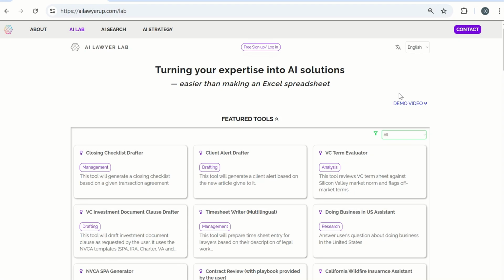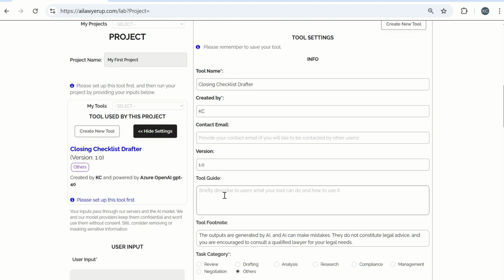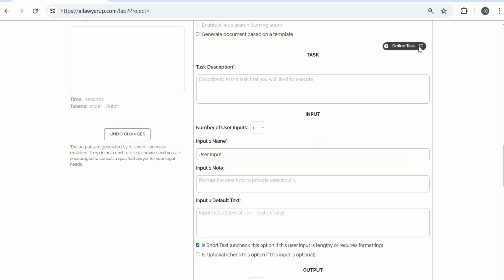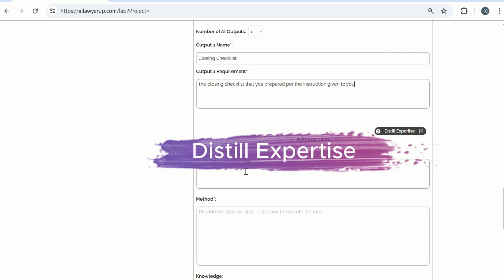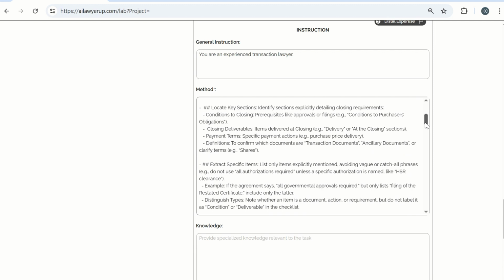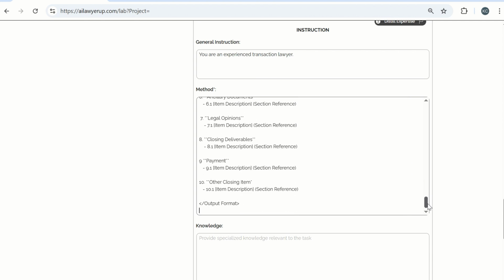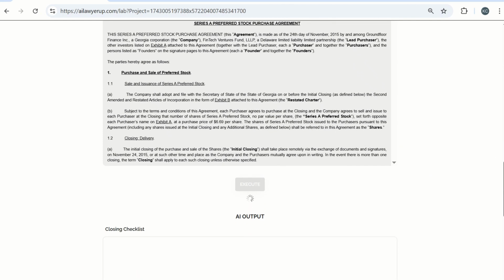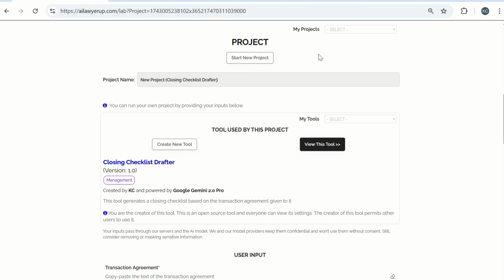How to Build Your AI Tool - Closing Checklist Drafter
𝐓𝐡𝐢𝐬 𝐖𝐞𝐞𝐤’𝐬 𝐀𝐈 𝐓𝐨𝐨𝐥 𝐂𝐫𝐞𝐚𝐭𝐞𝐝 𝐛𝐲 𝐚 𝐋𝐚𝐰𝐲𝐞𝐫 – 𝐂𝐥𝐨𝐬𝐢𝐧𝐠 𝐂𝐡𝐞𝐜𝐤𝐥𝐢𝐬𝐭 𝐃𝐫𝐚𝐟𝐭𝐞𝐫
Every week, I’ll share a no-code, open-instruction AI tool—either created by me or other lawyers—and explain how I built it. You can use these tools for free.
🛠 𝐓𝐨𝐨𝐥 𝐨𝐟 𝐭𝐡𝐞 𝐖𝐞𝐞𝐤 (03/10): Closing Checklist Drafter
🔹 𝐀𝐩𝐩𝐥𝐢𝐜𝐚𝐭𝐢𝐨𝐧: This tool drafts closing checklist based on a transaction agreement (SPA, APA, Merger Agreement etc.) given to it
 🔹 𝐌𝐨𝐝𝐞𝐥: Google Gemini 2.0 Pro

𝐇𝐨𝐰 𝐈 𝐂𝐫𝐞𝐚𝐭𝐞𝐝 𝐓𝐡𝐢𝐬 𝐓𝐨𝐨𝐥 (Expertise Engineering methodology)
📌 𝐒𝐓𝐄𝐏 𝟏: 𝐃𝐞𝐟𝐢𝐧𝐞 𝐭𝐡𝐞 𝐓𝐚𝐬𝐤
 ✅ 𝐓𝐚𝐬𝐤: draft a closing checklist based on a transaction agreement
 ✅ 𝐈𝐧𝐩𝐮𝐭: A transaction agreement
 ✅ 𝐎𝐮𝐭𝐩𝐮𝐭: A closing checklist listing the closing items and their section reference in the transaction agreement

📌 𝐒𝐓𝐄𝐏 𝟐: 𝐃𝐢𝐬𝐭𝐢𝐥𝐥 𝐭𝐡𝐞 𝐄𝐱𝐩𝐞𝐫𝐭𝐢𝐬𝐞
✅ 𝐌𝐞𝐭𝐡𝐨𝐝:
 The AI follows these four steps to draft the closing checklist:
 1️⃣ Read the Transaction Agreement
 2️⃣ Analyze the Transaction Agreement
 3️⃣ Categorize Items into Closing Checklist
 4️⃣ Draft the Closing Checklist (using the given format)
 5️⃣ Review and Finalize the Closing Checklist
(You can view these instructions in the tool’s settings.)

 ✅ 𝐊𝐧𝐨𝐰𝐥𝐞𝐝𝐠𝐞:
Knowledge about transaction agremment and closing checklist

📌 𝐒𝐓𝐄𝐏 𝟑: 𝐓𝐞𝐬𝐭 𝐚𝐧𝐝 𝐎𝐩𝐭𝐢𝐦𝐢𝐳𝐞 𝐈𝐧𝐬𝐭𝐫𝐮𝐜𝐭𝐢𝐨𝐧𝐬
I refined this tool instructions through several iterations, including:
 🔹 refine the definition of each category to avoid confusion (transaction documents/ corporate resolutions/ closing certificates/ ancillary agreements ...)
 🔹 instructing AI to to focus on key sections (closing conditions and closing deliverables).
 🔹 instructing AI to skip empty categories

🚀 𝐍𝐞𝐱𝐭 𝐓𝐨𝐨𝐥: M&A Pricing Mechanism Drafter
As a transaction lawyer, I find that drafting pricing mechanisms for M&A transactions (such as lockbox provisions and post-closing adjustments) can be challenging, and I would like to use AI to draft them based on users' descriptions of the mechanism.

📢 𝐖𝐡𝐚𝐭 𝐘𝐨𝐮 𝐂𝐚𝐧 𝐃𝐨:
✔️ Try the AI tool for free
 ✔️ Explore more AI tools created by lawyers at AI Lawyer Lab (link in the comment)
 💡 Feedback on this tool
 💡 Suggestions for improvement
 💡 Other AI-powered legal tools you’d like to see
 ✔️ Start building your own AI tool!